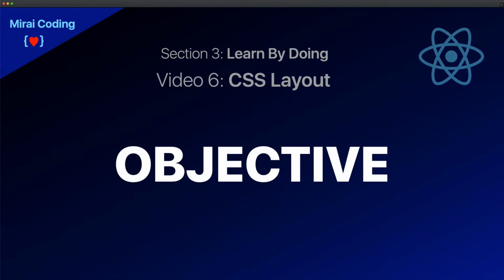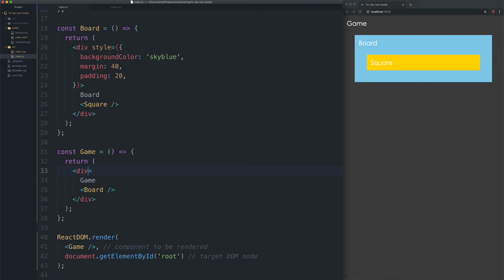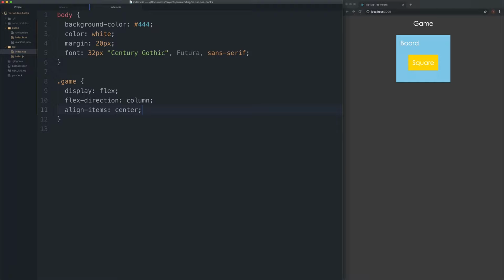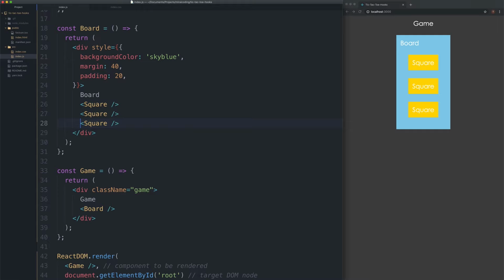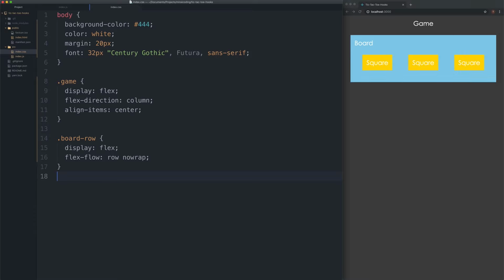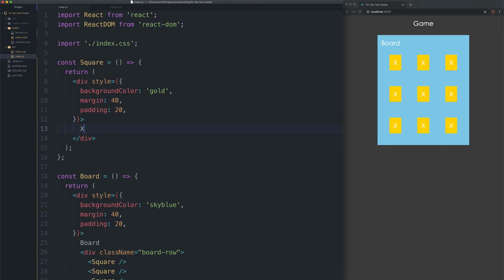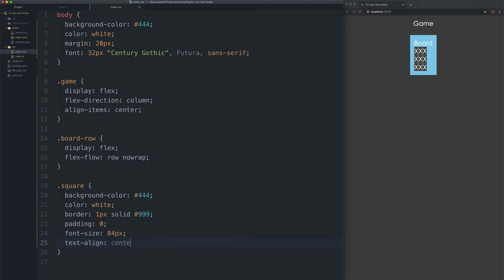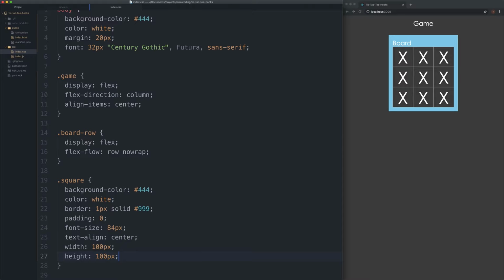S03V06: CSS Layout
Section 3: Learn by Doing
Video 6: CSS Layout

Objective of this video:
- We will be adding Flexbox CSS layouts to display a tic-tac-toe board.